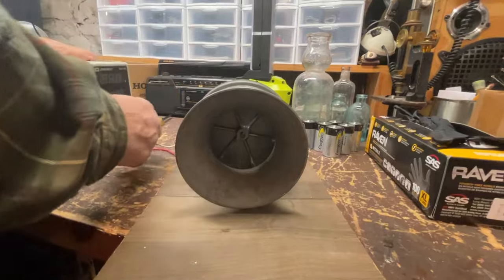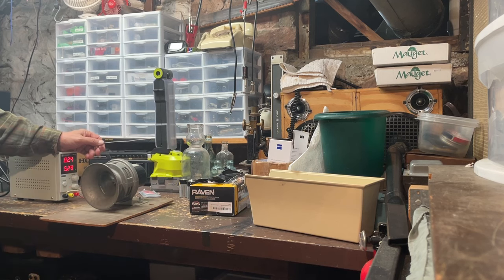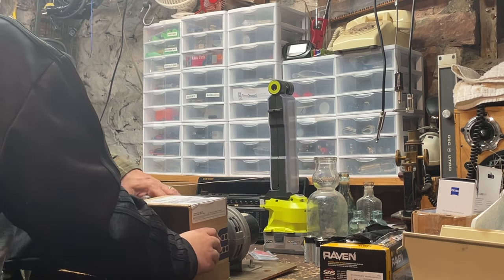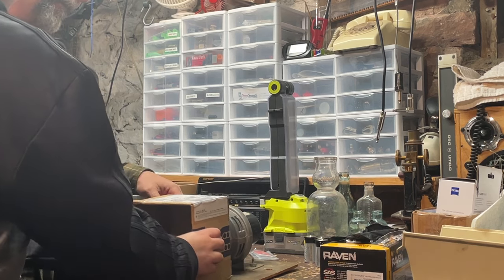full vid bc i need storage